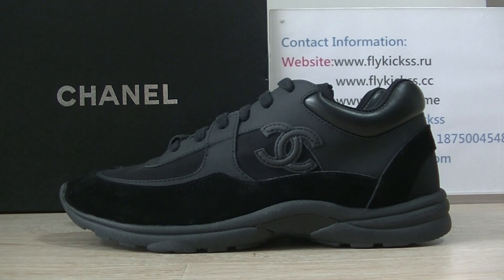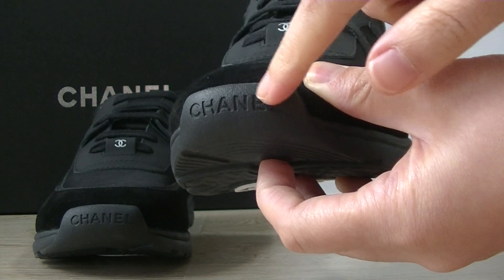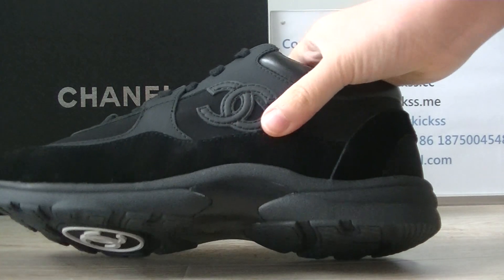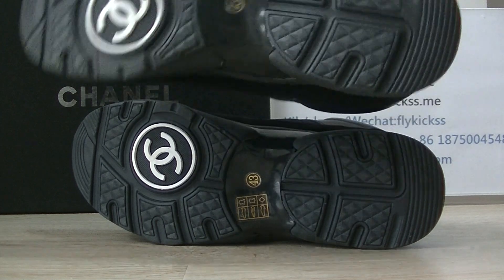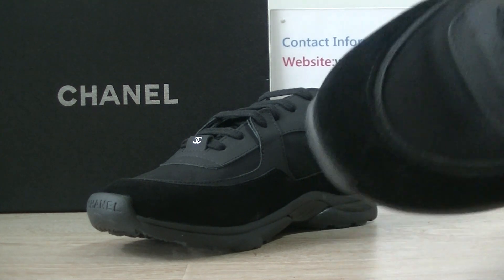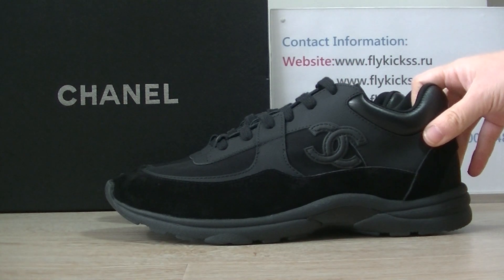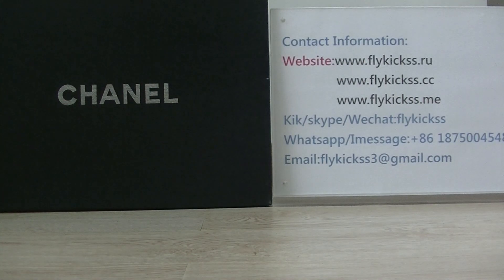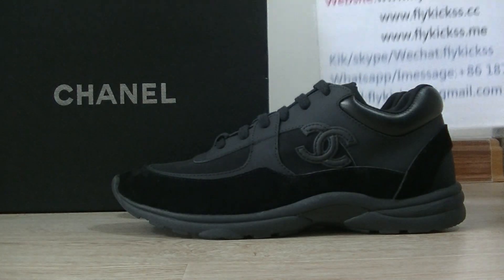Chanel Sneaker Low Top Triple Black Review